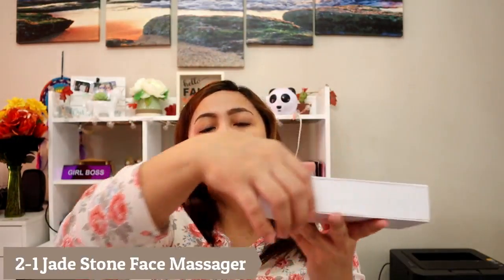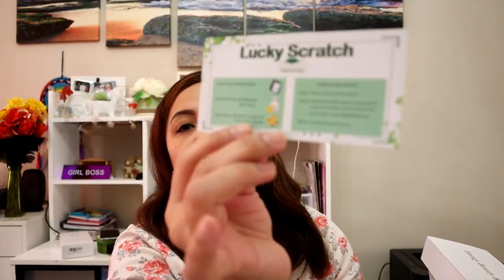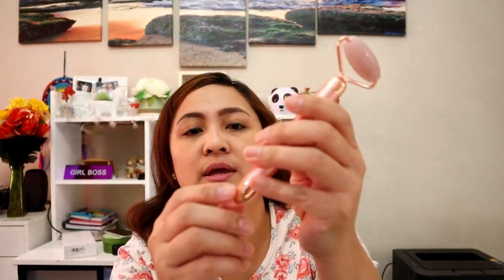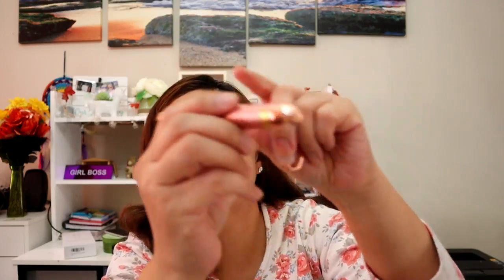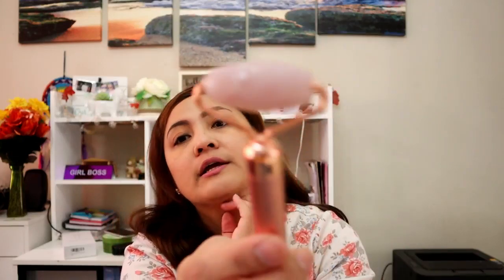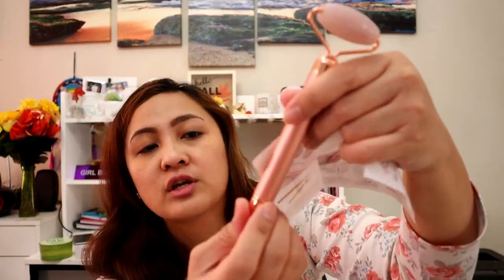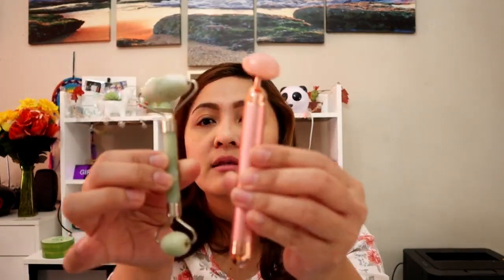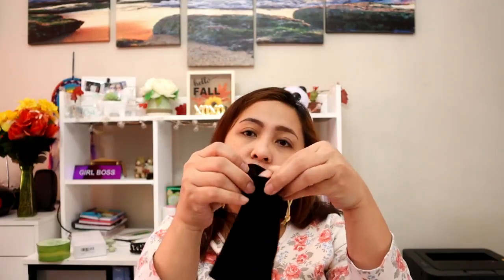SKIN CARE JADE STONE FACE MASSAGER PRODUCT REVIEW|LIFE IN AMERICA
xoxo!